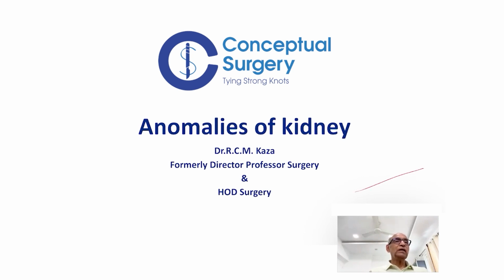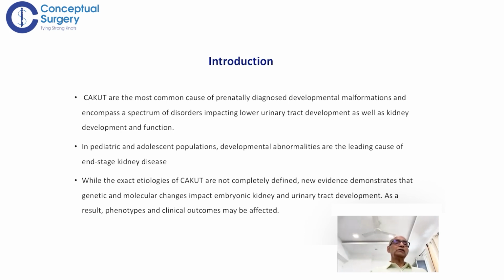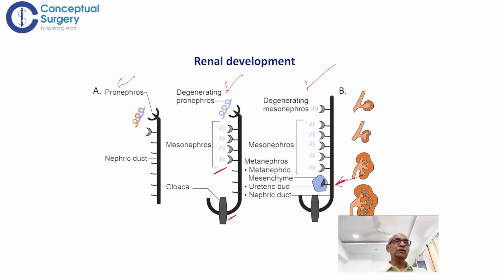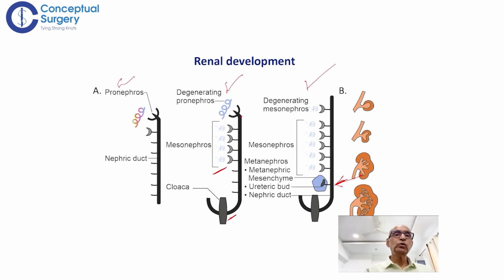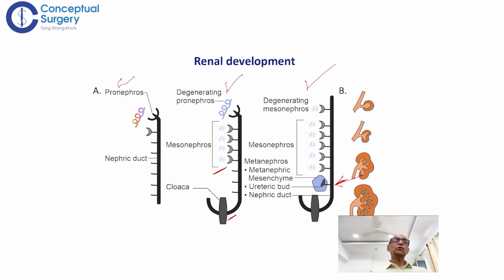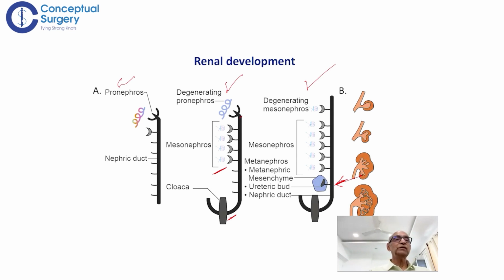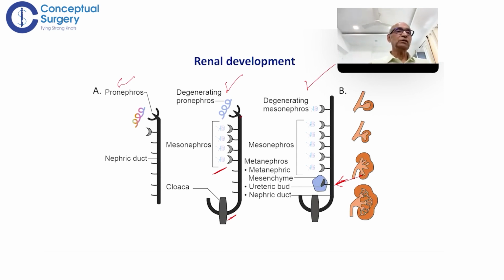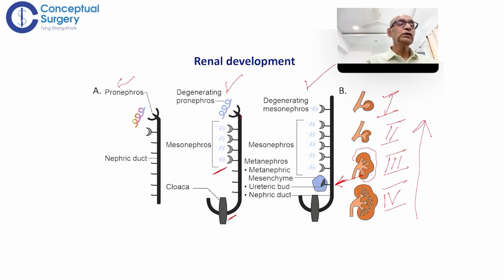Anomalies of Kidney | Prof. Dr. R. C. M Kaza | conceptual surgery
Join Prof. Dr. R.C.M Kaza , as he delves into the intricacies of Anomalies of Kidney , in this enlightening Video
In this video he covers the complete introduction ,Renal Development and etiology  and General Risk Factors for CAKUT
Don't miss the opportunity to enhance your understanding of  Anomalies of Kidney
Download eConceptual App
Don't Wait!